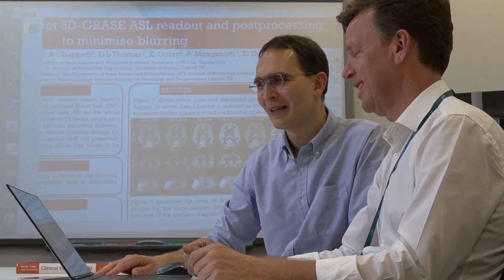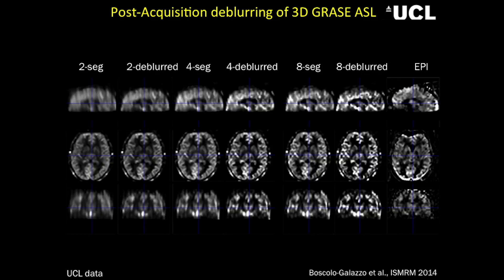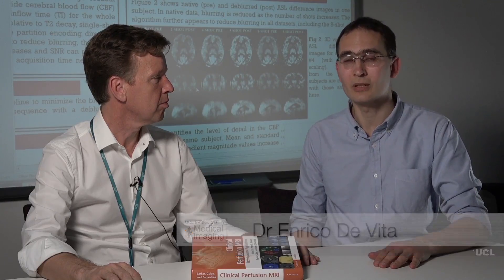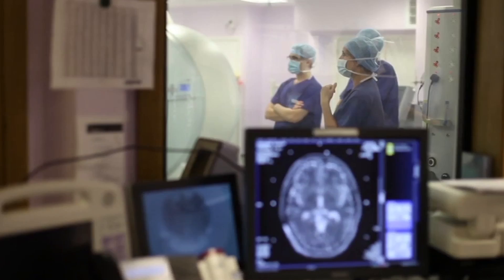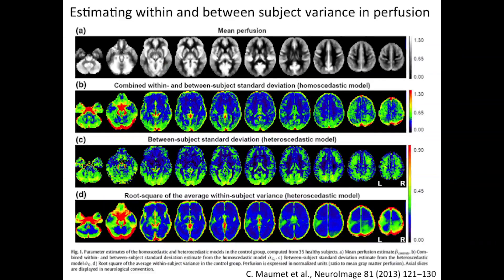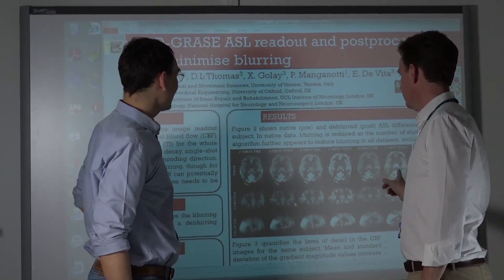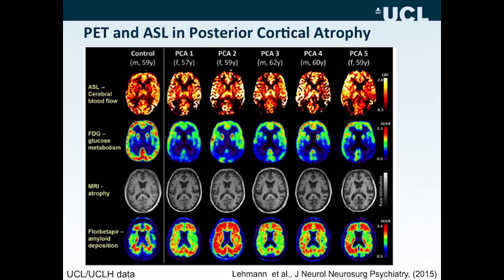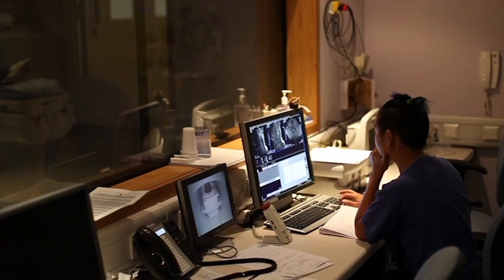Project 80: Enabling clinical use of Arterial Spin Labelling perfusion MRI in neurological patients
Measuring and monitoring cerebral perfusion levels is important in a number of brain diseases with vascular components.
MRI can produce quantitative cerebral blood flow maps (CBF) using dynamic susceptibility contrast sequences and Gadolinium-based contrast agents. Some of these contrast agents have however been linked to nephrogenic systemic fibrosis and are contraindicated in patients with impaired kidney function; there is also concern about the retention of Gadolinium and its potential long-term health effects.
Arterial spin labelling (ASL) measures perfusion completely non-invasively using blood water as an endogenous contrast agent. As such, ASL is suitable for longitudinal studies without the concerns associated with Gadolinium retention. ASL-based CBF maps have been shown to be comparable to PET based metabolism and ASL is starting to be employed in selected clinical applications. However, the radiological detection of perfusion abnormalities in individual patients is complicated by within-subject variability (due to the physiological state of the subject at the time of the scan) as well as subject-to-subject variability of cerebral perfusion, both of which are well documented even in healthy subjects.
For interpretation of PET images there exist databases of healthy controls stratified by age and gender that can support radiologists in their reporting. This project aims to build a healthy control database for cerebral perfusion, similar to the ones currently available for PET. To account for the variable within-subject variance observed in ASL data, a heteroschedastic approach will be employed. The potential clinical benefit of advanced ASL sequences developed by established collaborators in Oxford and Bremen will also be investigated. These include Hadamard-encoded acquisitions allowing mapping of regional blood arrival time in an efficient manner, and vessel-encoded ASL protocols, allowing mapping of separate vascular territories. The implementation of partial volume correction algorithms for perfusion maps to be used for clinical reporting will also be explored.